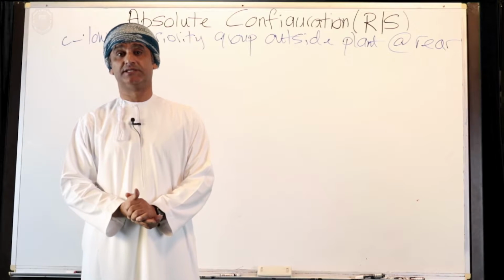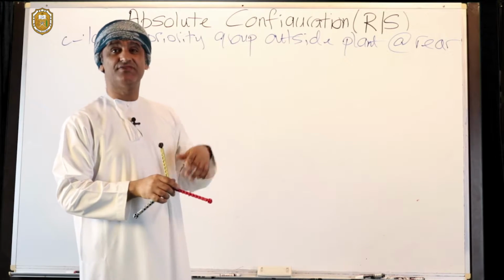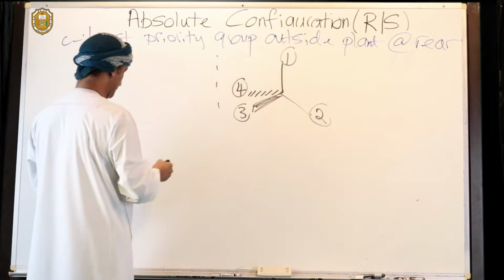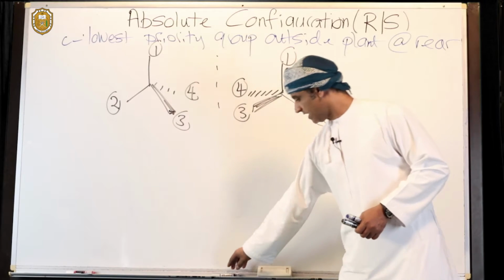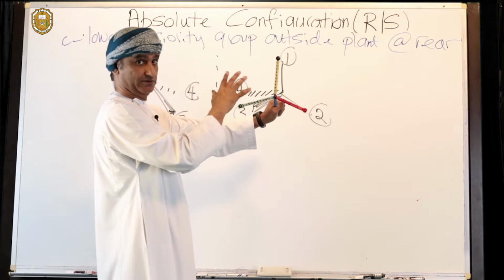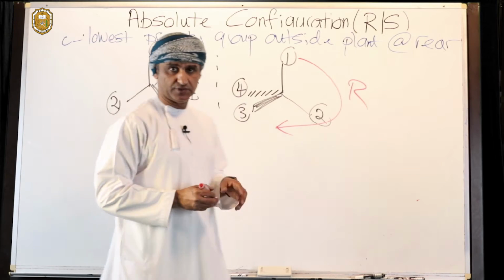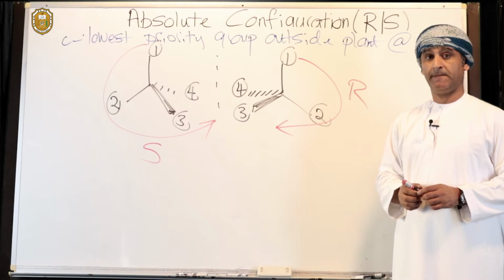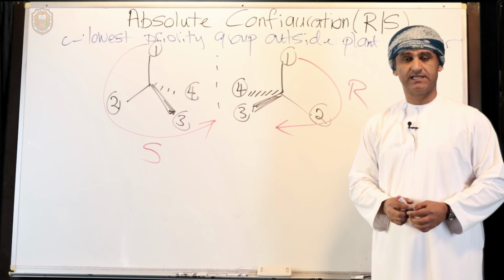Absolute Configuration RS VIII